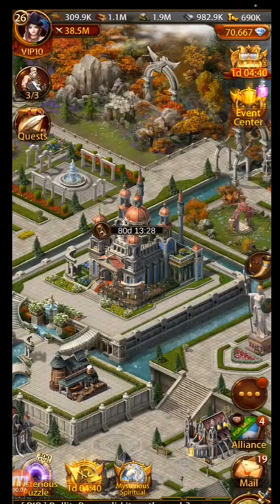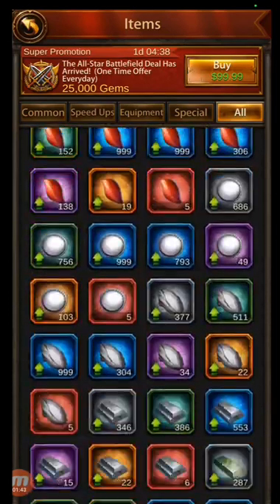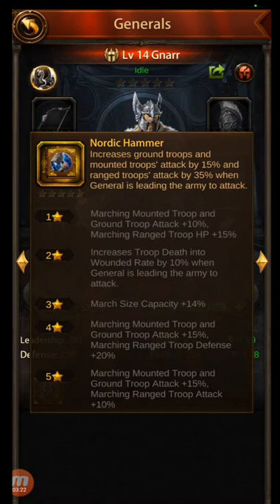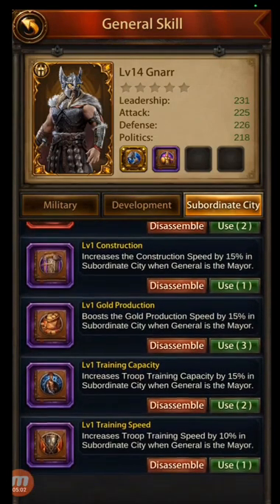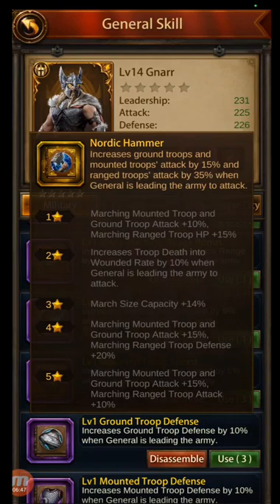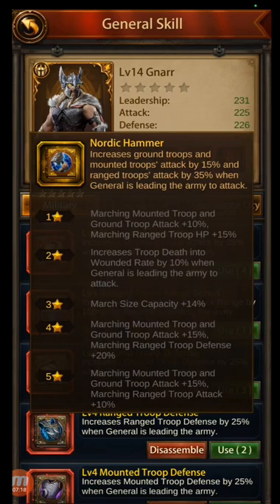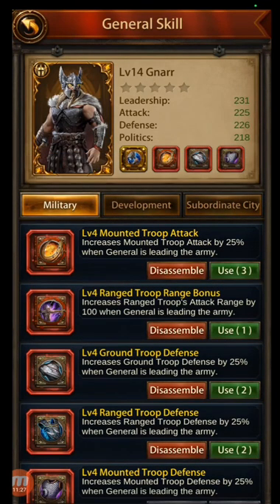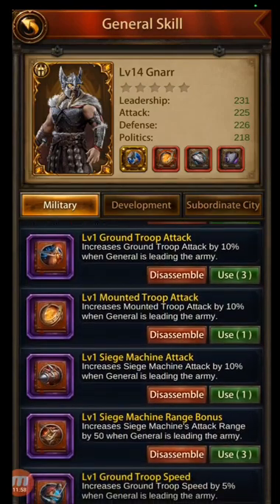Skill Book Tricks on Evony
Skill books can be frustrating AF. Watch me take a gen from 0 books to 3 full L4 Books in less than 20 minutes with addtl tips and tricks.

Shoutouts to Beast, BlueAlan, Strangeling and pevinsghost of 1040 for their tireless tutelage turned YouTube vid.

I'll probably have Skill Book regrets tomorrow so go easy on any judgements y'all!